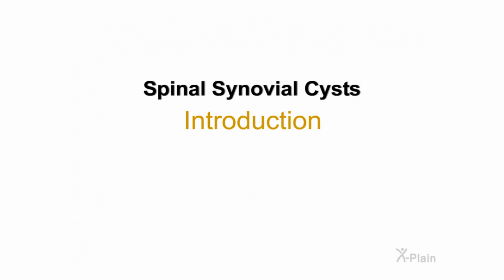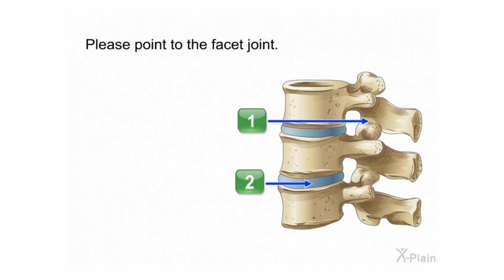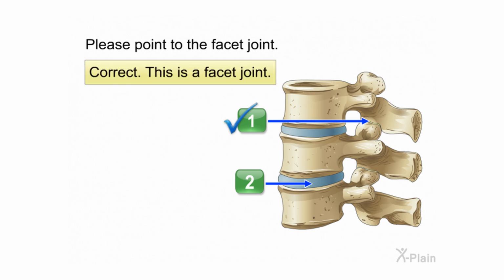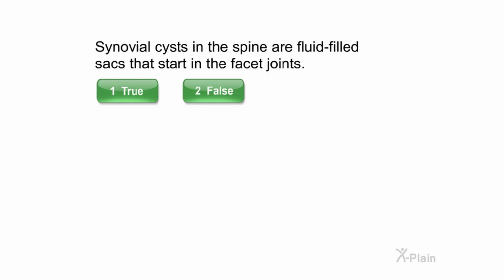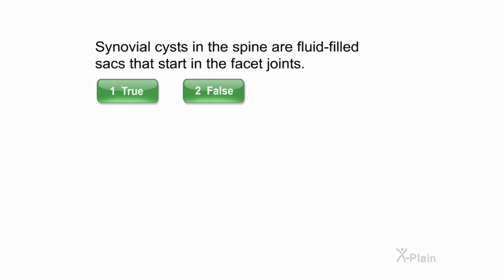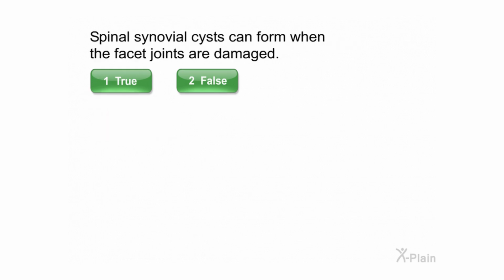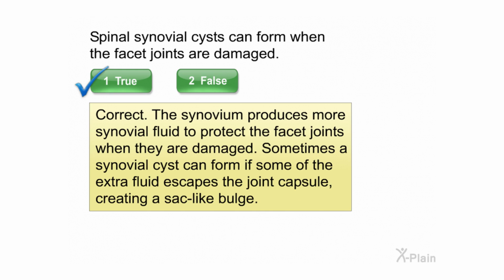Spinal Synovial Cysts - Quiz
This quiz is for the educational video Spinal Synovial Cysts.

nr290102 Spinal Synovial Cysts